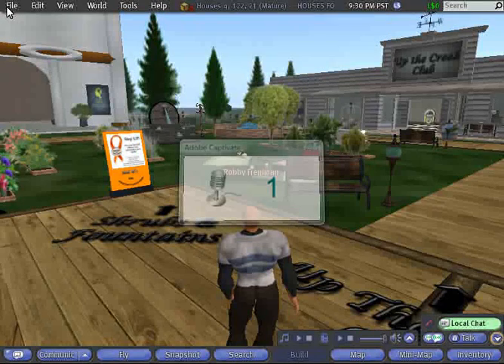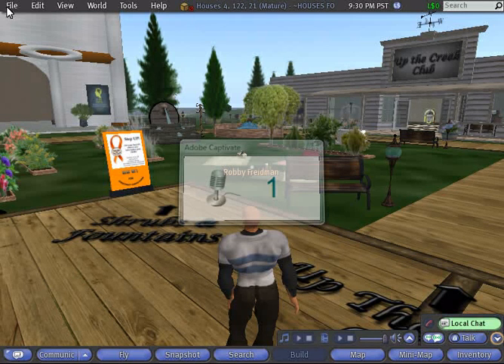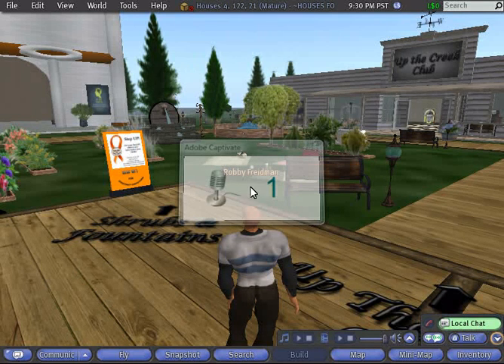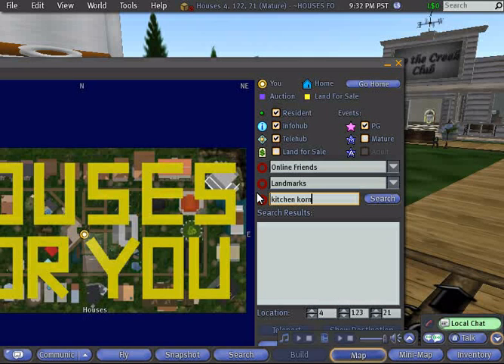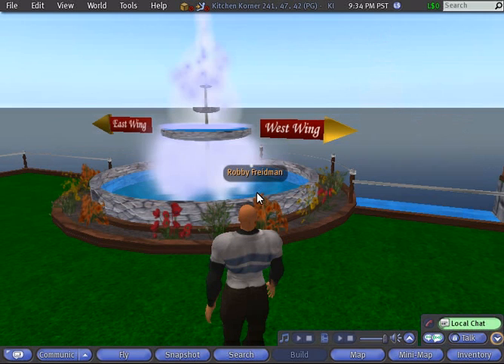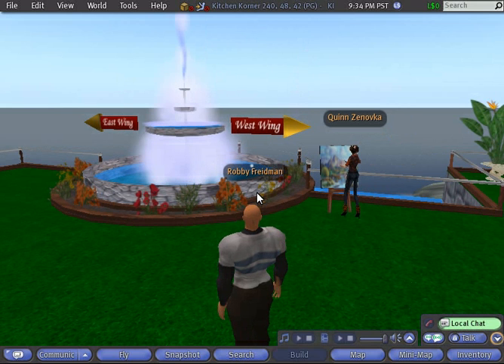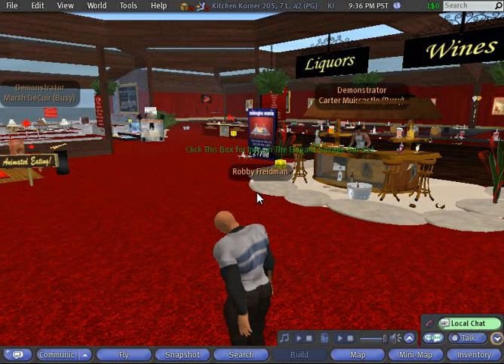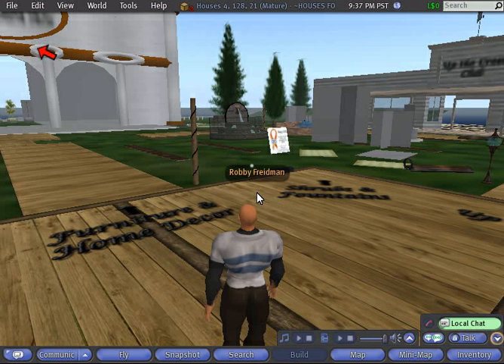Virtual Health Hazard Risk Assessment - Orientation Exercise Task 1 and Task 2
Assingment B for Dr. Koppp U of C Class.  Applying educational technologies to trades and technology education programs